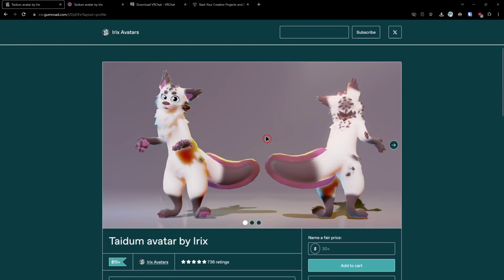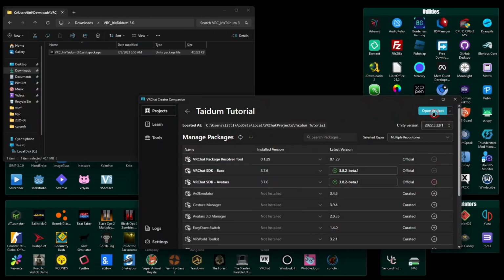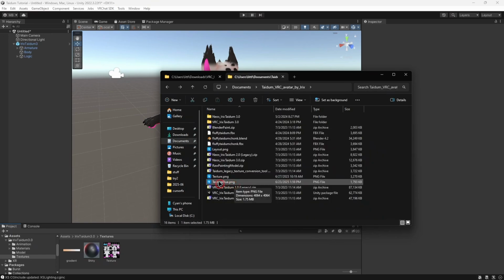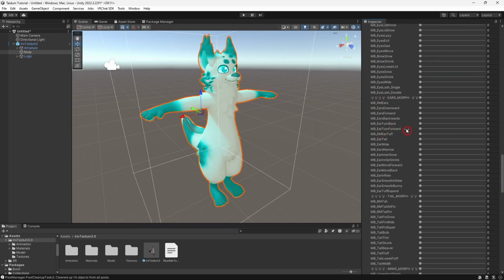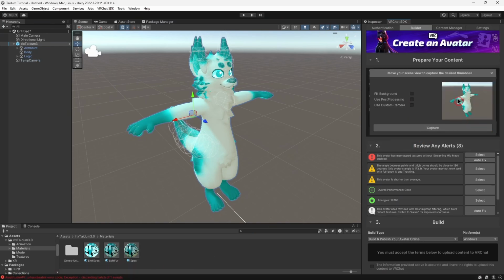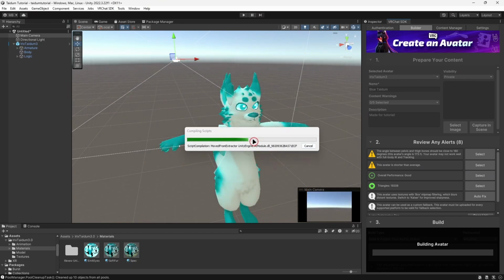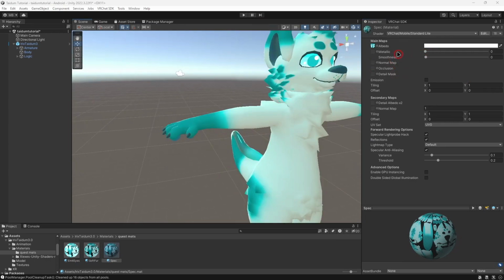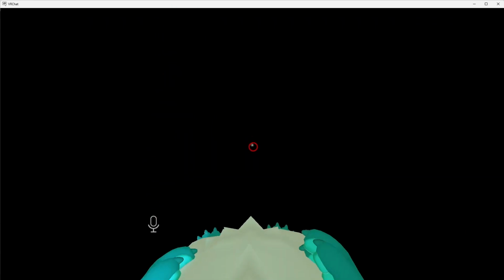Making Your First Taidum Avatar For VRChat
Ever wondered how to make your very own custom taidum? Well, today @FluffyCyanFox from Taidum Community will show you how. From start to finish, even absolute beginners will have a finished avatar by the end of this tutorial.

0:00 Intro
0:21 Purchasing & downloading
1:52 Setting up the project
4:26 Applying your texture
6:43 Customizing the body with blendshapes
8:33 Uploading the PC version (First upload)
12:43 Preparing & uploading Quest/Android version
16:52 Testing the avatar
17:42 Outro